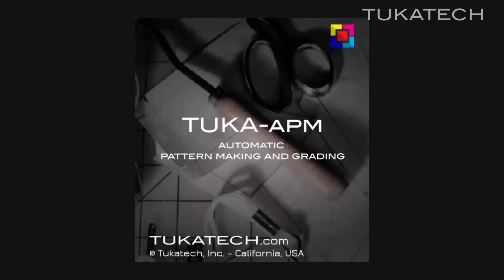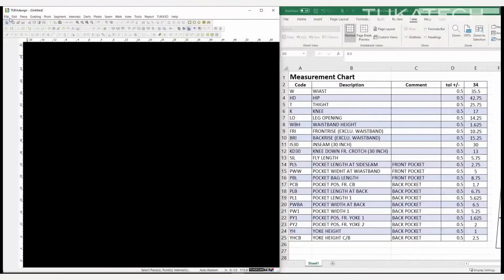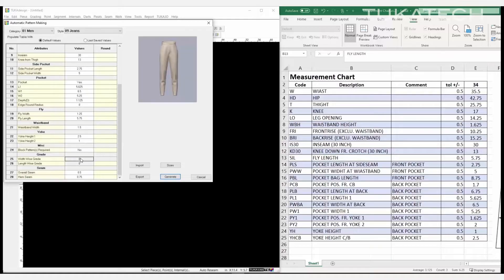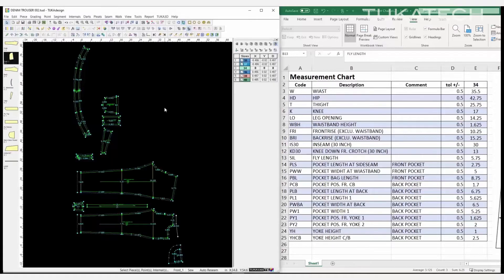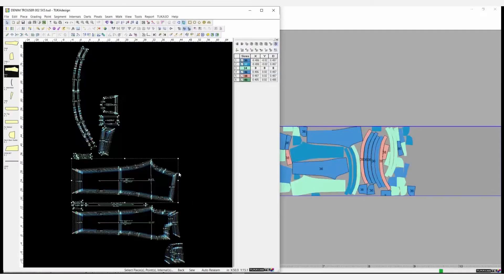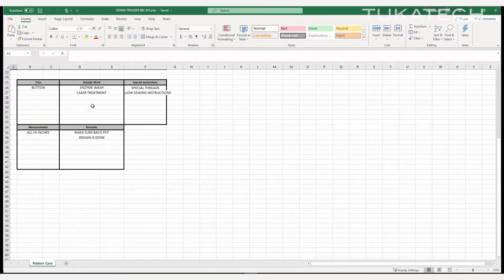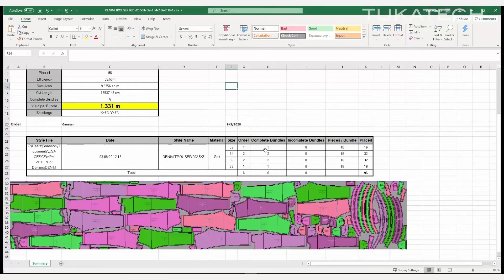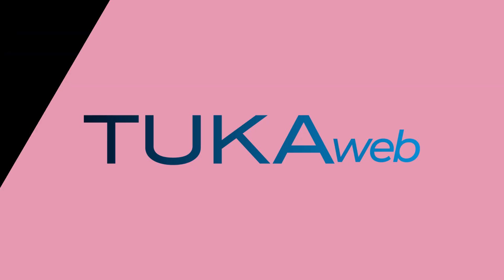Quick Costing - Calculate Cost in Minutes | TUKAcad Automatic Pattern Making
With TUKAcad Automatic Pattern Making you can calculate the yield of a garment and estimate cost in only a few minutes. Create graded patterns with the click of a button, then have TUKAmark create a marker for you. Minimal effort is required to receive a yield calculation for costing.

TUKA APM is the industry’s first fully automatic pattern making and grading software as a module within TUKAcad. With TUKA APM, a person of any skill level can complete a graded pattern in seconds. Generate a 2D CAD pattern from measurements as easily as filling out a spec sheet, including grade rules and ready to push to TUKAmark to create a costing marker.

TUKA APM (Automatic Pattern Making) is a unique, breakthrough technology that can be added to TUKAdesign. The additional module can create patterns automatically with or without grading.